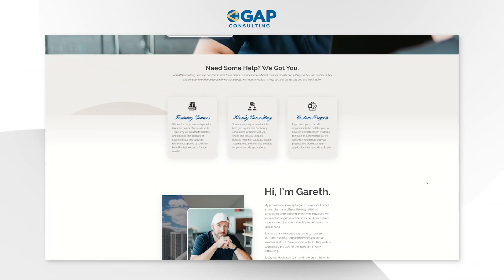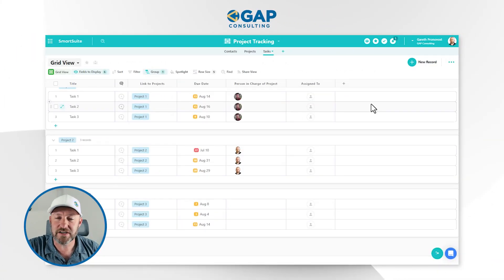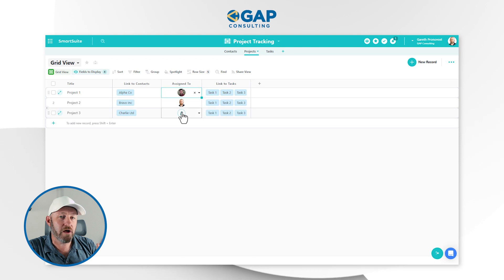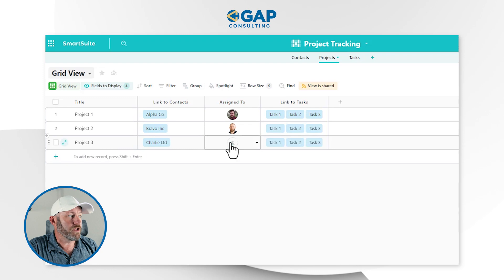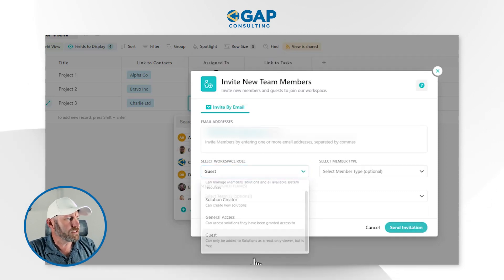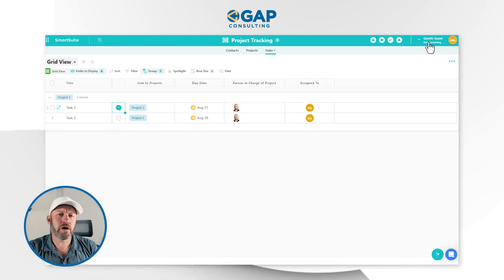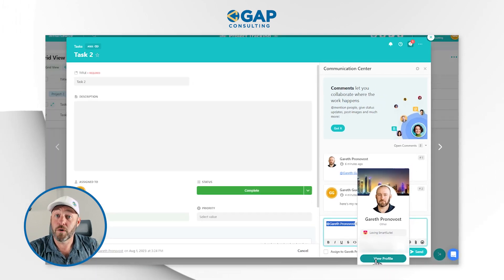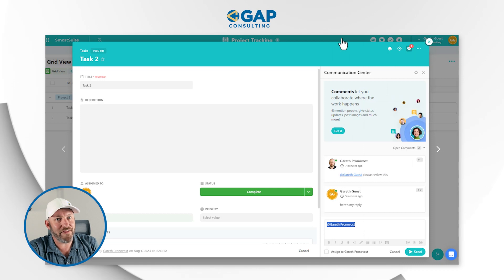What is the "Guest" user role in SmartSuite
One of the most underrated features of SmartSuite is the guest user. So many different CRM and no-code tools don’t allow you to share limited access inside your database for free, but in SmartSuite we can! See how you can save time and improve efficiency with this unique feature! 👇

Table of Contents: 📖 👇

00:00 - What this video covers
02:28 - Reviewing the SmartSuite Pricing Model
03:17 - When is a good time to use the guest role
04:14 - Viewing the Demo Solution
05:08 - The difference between guest access and sharing a read only app link
06:12 - Adding a new guest user
08:11 - Accepting and setting up the guest account
09:05 - Assigning tasks to a guest
10:16 - What access a guest has
12:28 - Viewing User profile information
13:29 - Limitations of Guest User
14:46 - How to get more help!